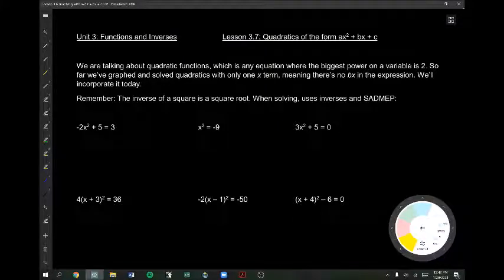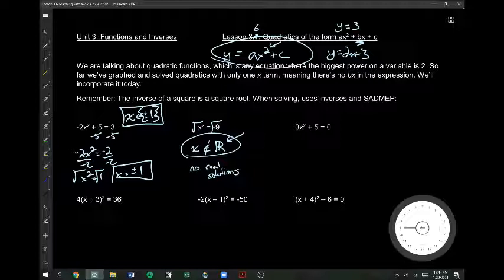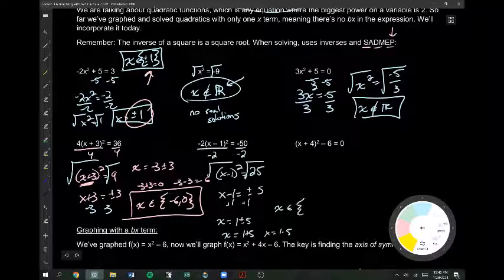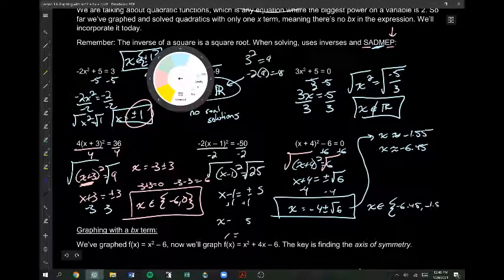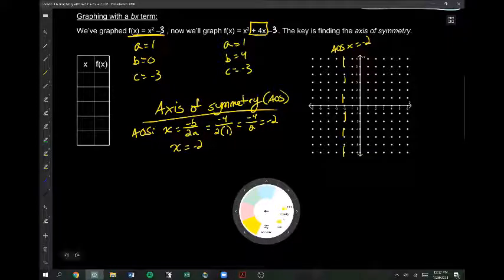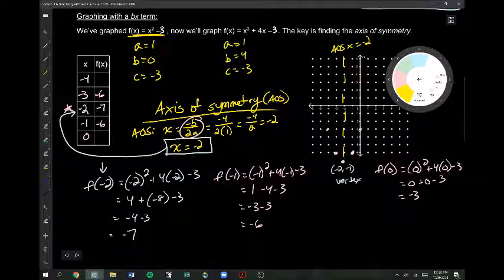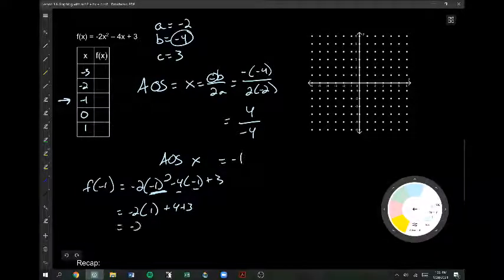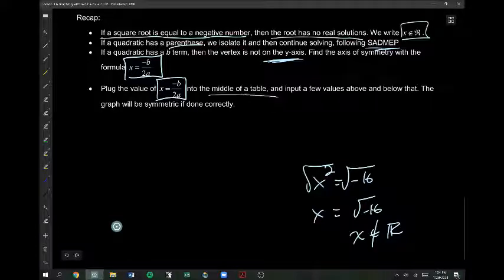How to Graph Quadratics with a "bx" Term - Measured Math Alg 1B Unit3.6